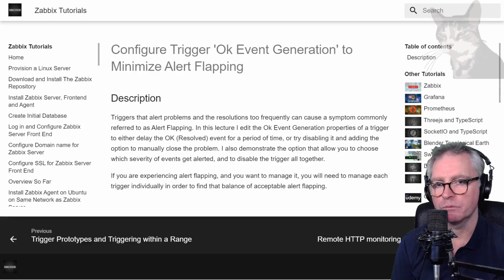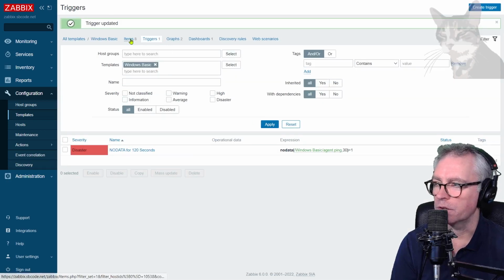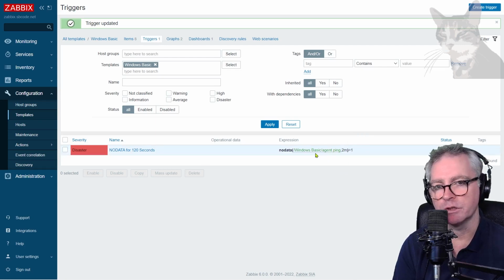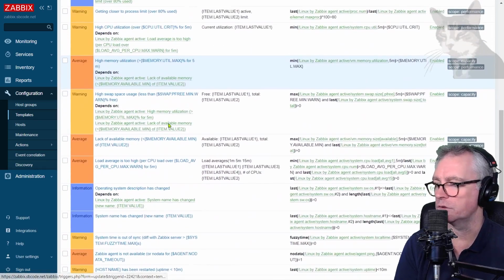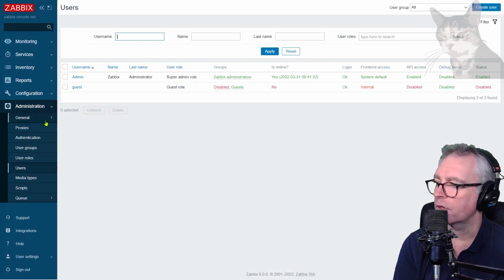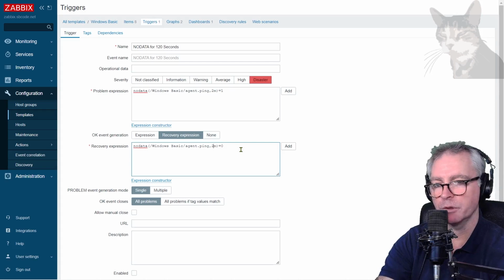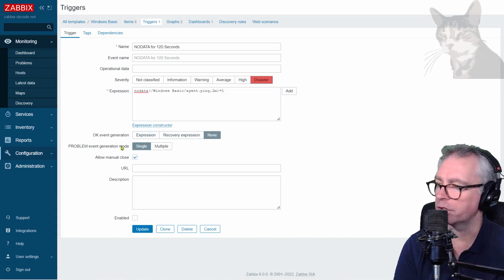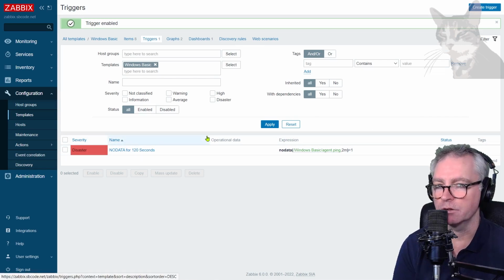Configure Trigger 'Ok Event Generation' to Minimize Alert Flapping : Zabbix 6 LTS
Triggers that alert problems and the resolutions too frequently can cause a symptom commonly referred to as Alert Flapping. In this lecture I edit the Ok Event Generation properties of a trigger to either delay the OK (Resolved) event for a period of time, or try disabling it and adding the option to manually close the problem. I also demonstrate the option that allow you to choose which severity of events get alerted, and to disable the trigger all together.

If you are experiencing alert flapping, and you want to manage it, you will need to manage each trigger individually in order to find that balance of acceptable alert frequency.